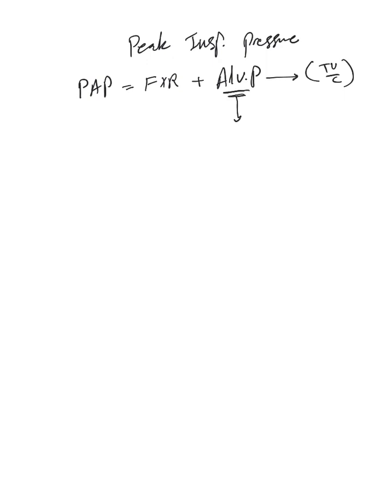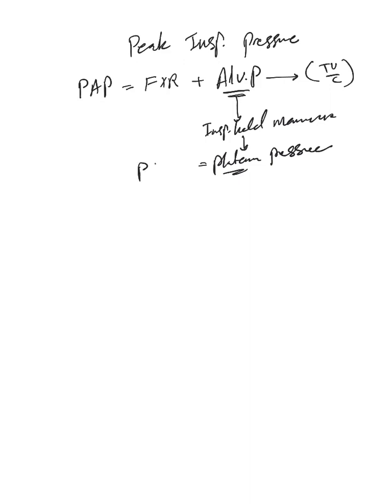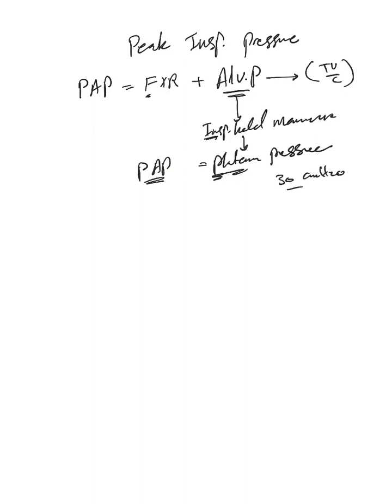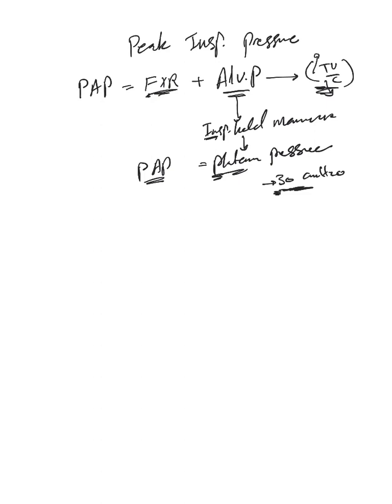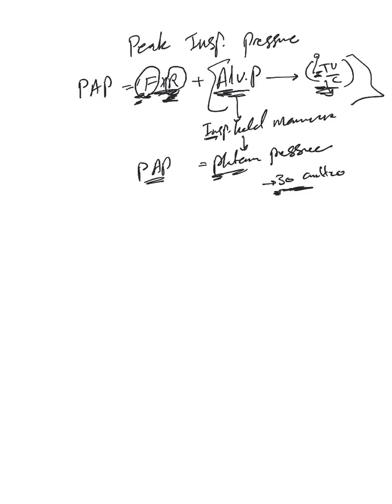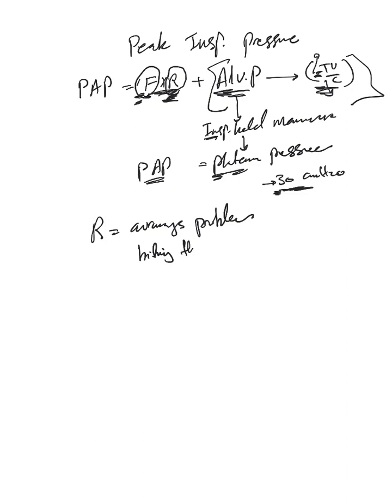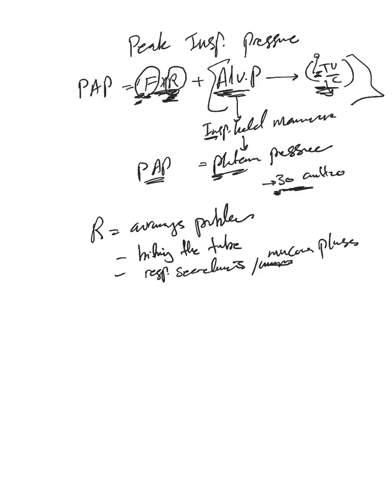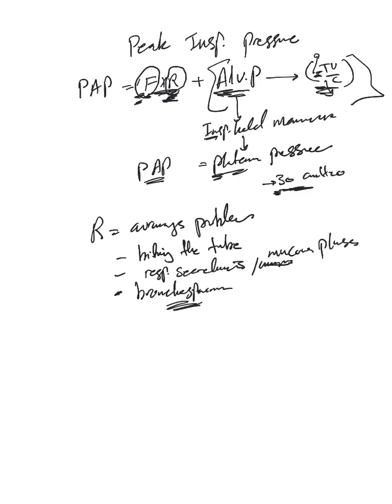Mechanical ventilation- 48: Peak inspiratory pressure (part 2)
We explain how to troubleshoot a high peak inspiratory pressure, is it a  result of increased airway resistance or decreased compliance ( high plateau pressure )?